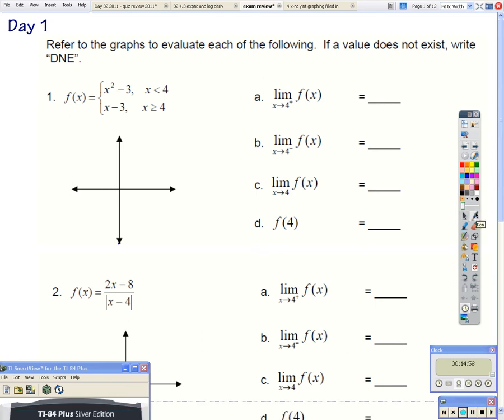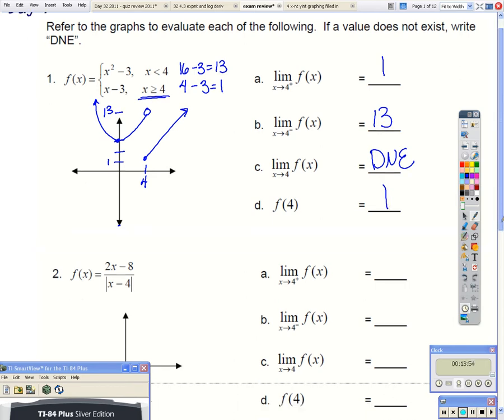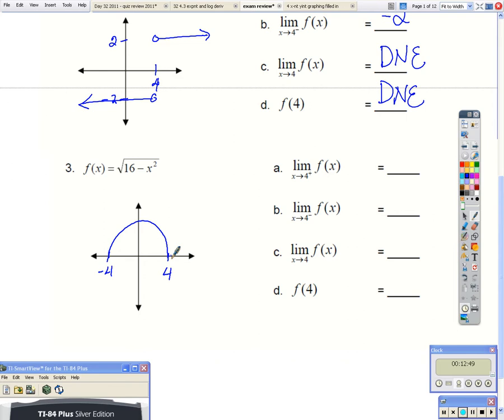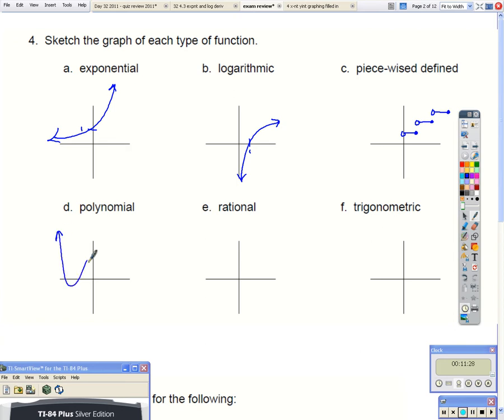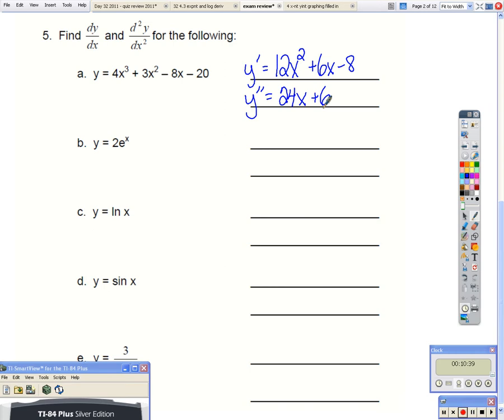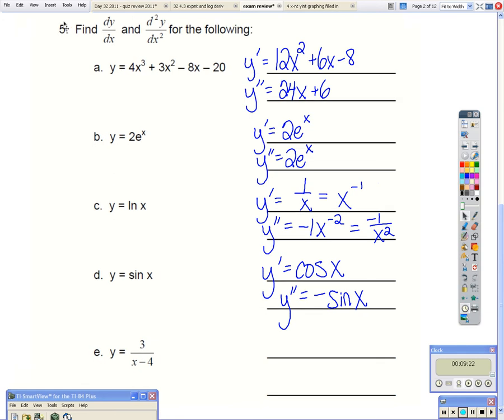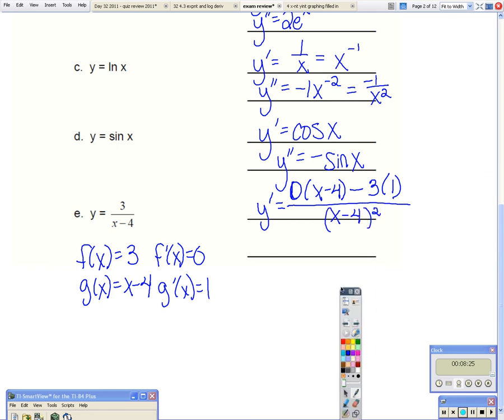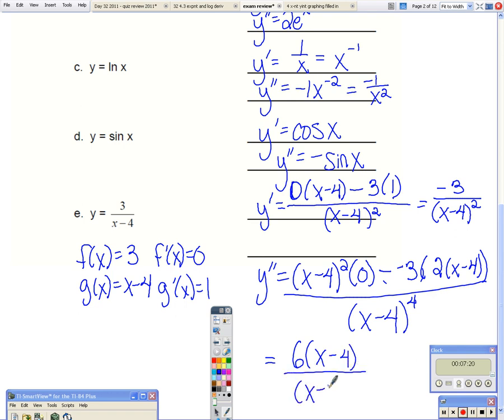Day 1 Calc Exam Review #1-5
Calculus with Application Semester A Exam Review